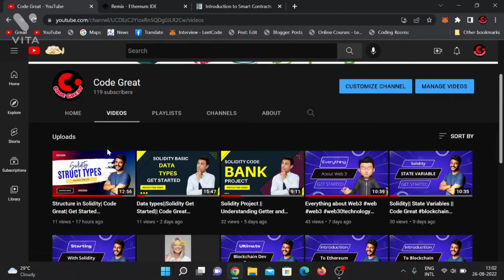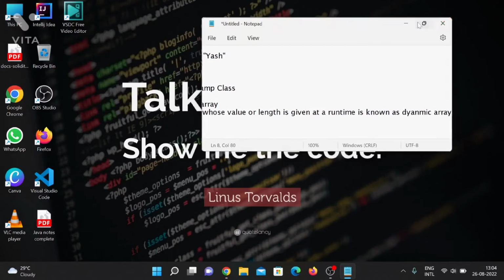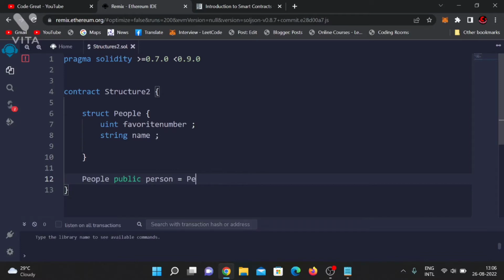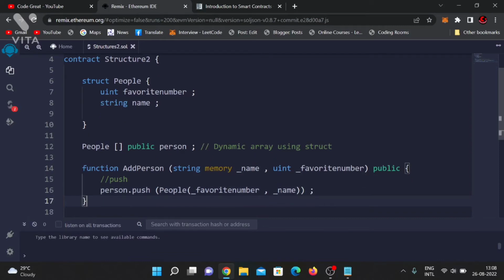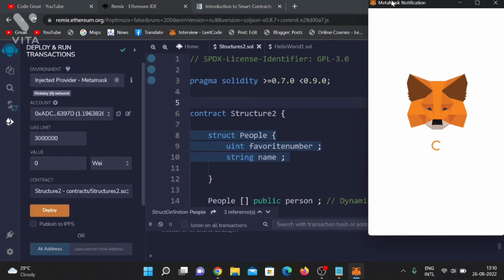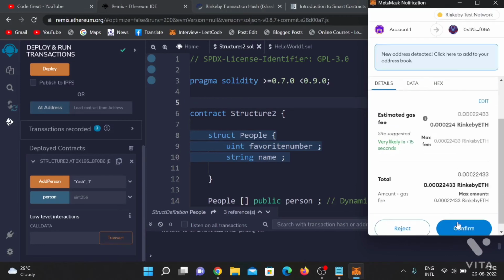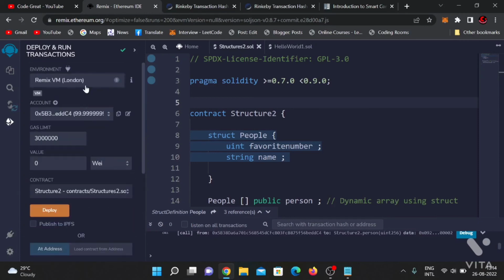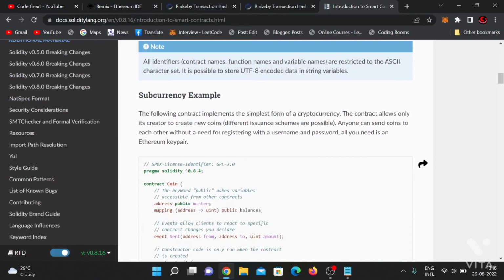Part 2: Solidity Structures - Code Great and Get Started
YouTube Channel Code Great

We have started the series of blockchain

Code Enjoy Motivate

Follow this link to visit video to understand

Code will be uploaded soon 👇👇😉